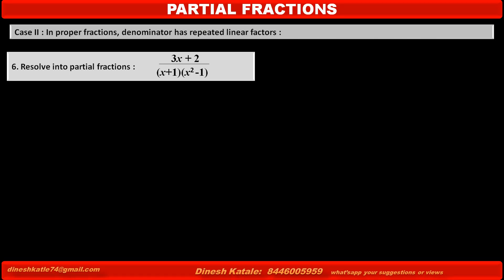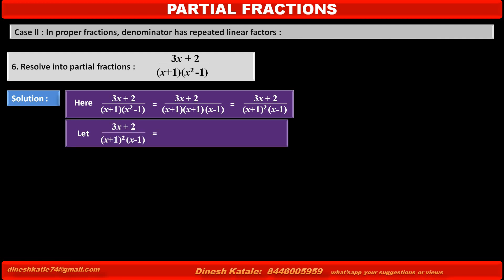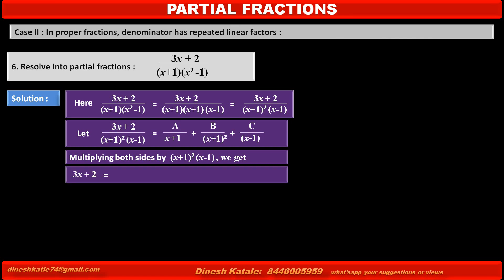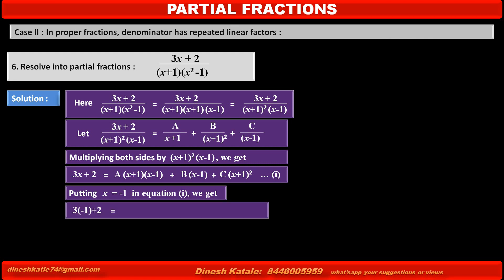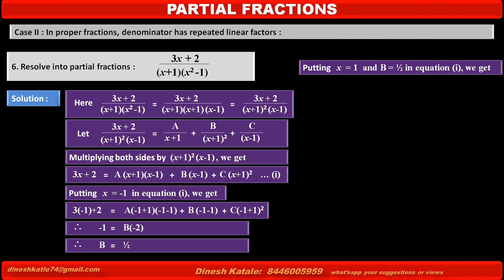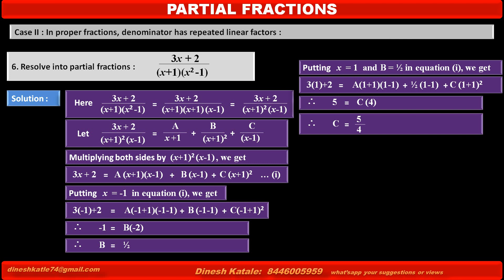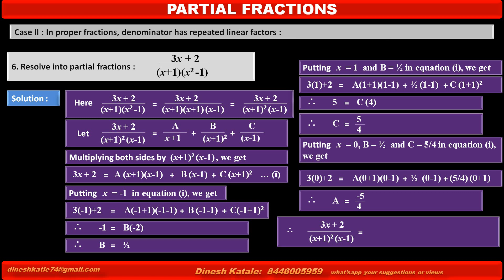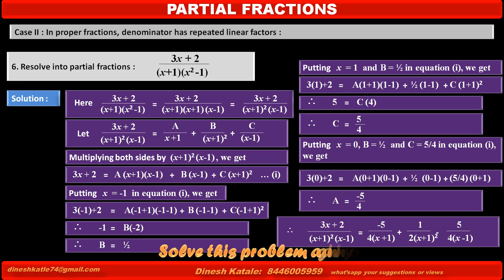23. Resolve into Partial Fractions (3x + 2) upon (x+1) (x^2-1)